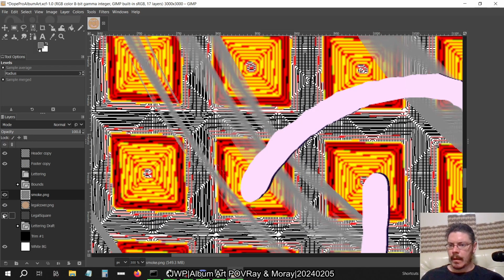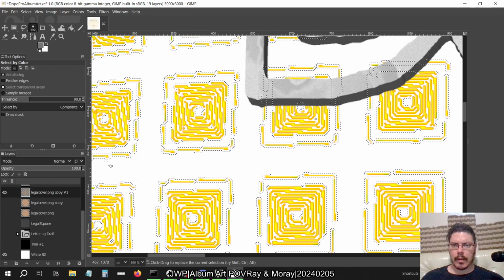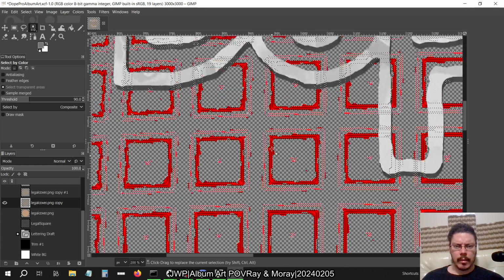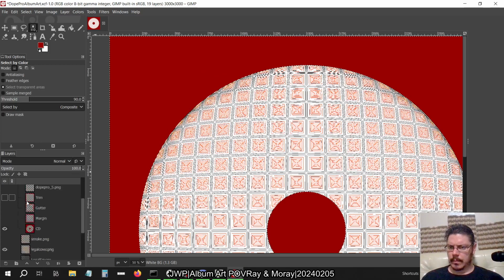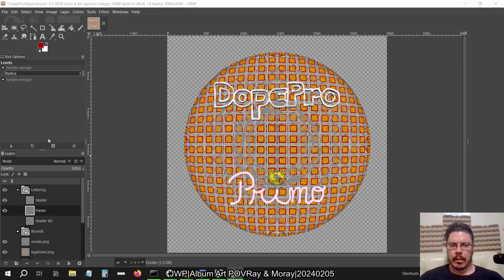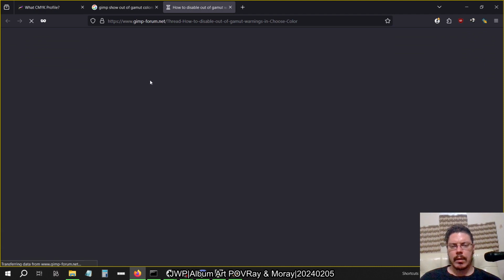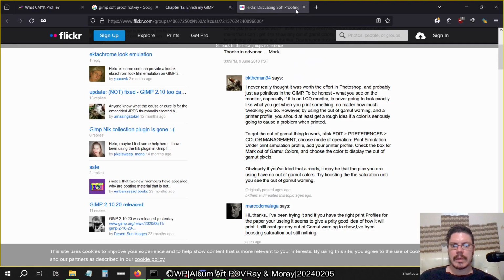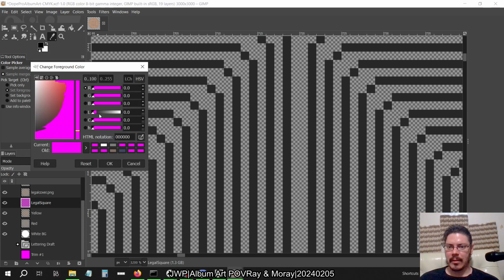Pixel Art Over Colors & Starting CMYK |JWP|POVRay & Moray|20240205